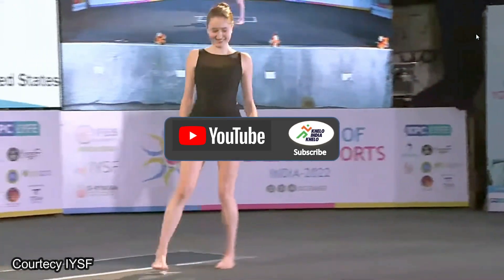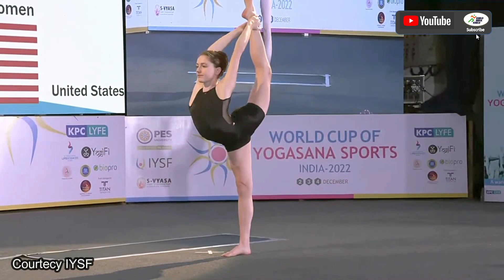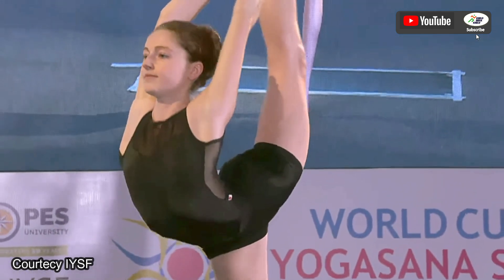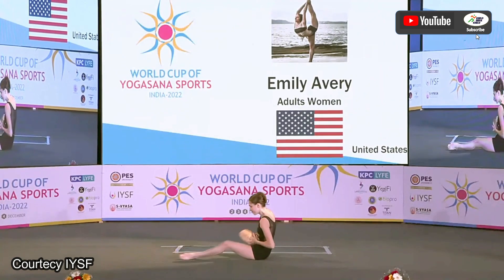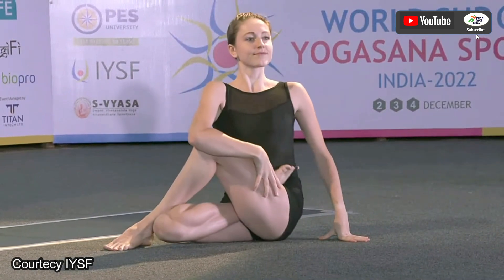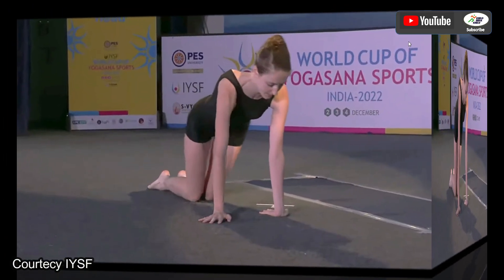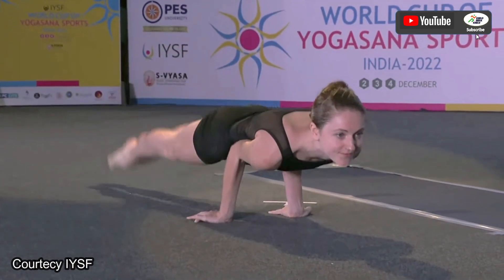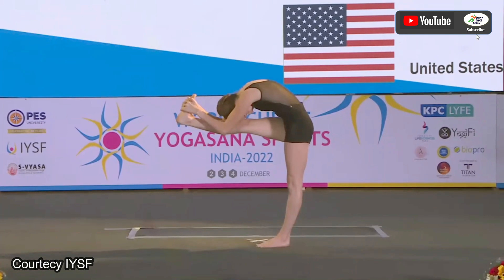EMILY of USA Rock International Yogasana Sports Competition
Emily Every representing USA Rock International Yogasana Sports Competition .

Credit : This Video is Courtecy from IYSF and Youtube channel SVYASA .
there are many different asanas in yoga one need to perform two mandatory and other 5 optional assanas for competition. and hold the final position for 15 seconds after timer starts there are points for diffrent objectives. i.e. presentation. strength , difficulties etc.